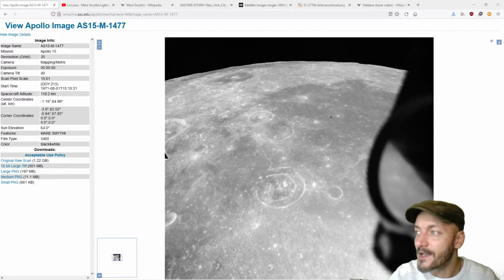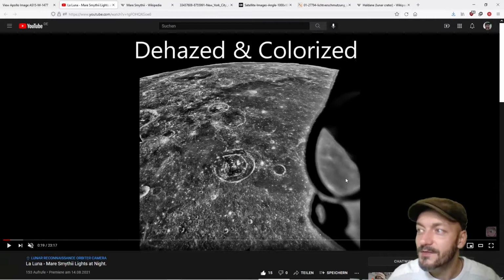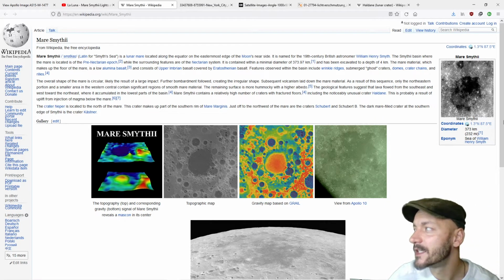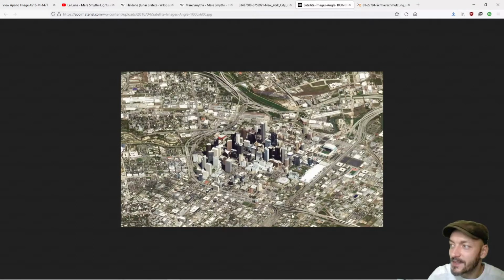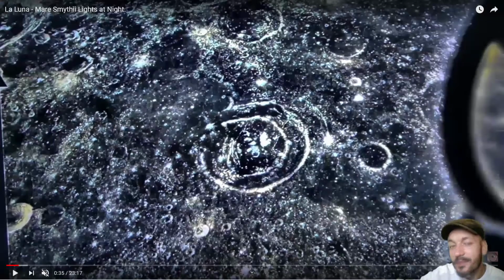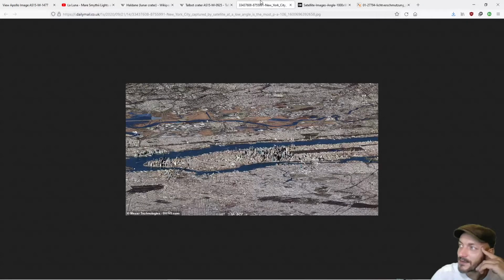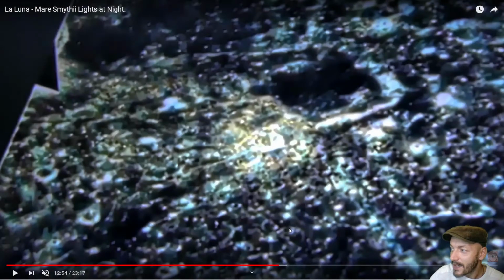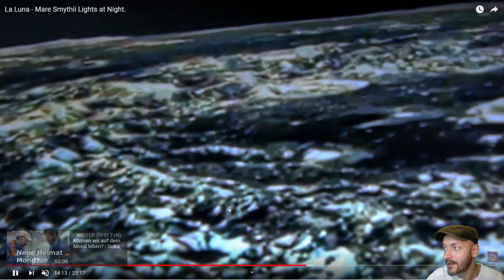Analyzing Earth Moon - Mare Smythii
We work freely and independently. We research irritations and contradictions to uncover them.
We stand for an honest science.

Have a nice trip to another world.

Ron